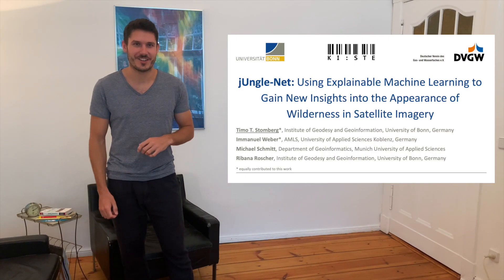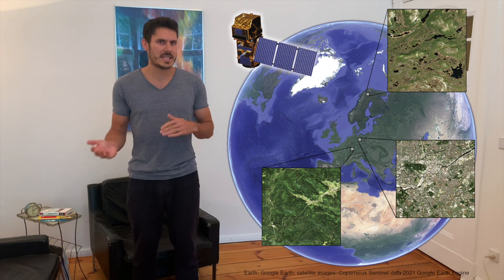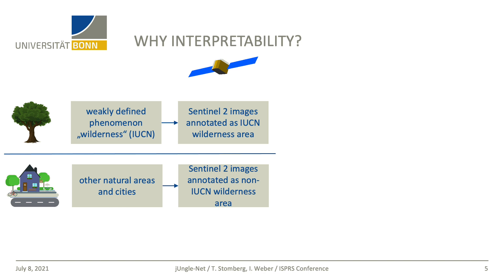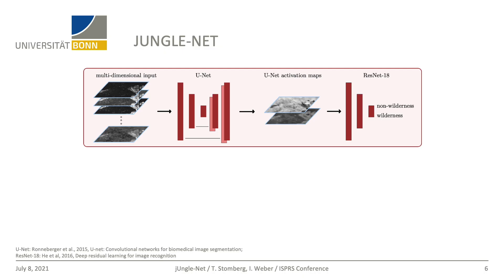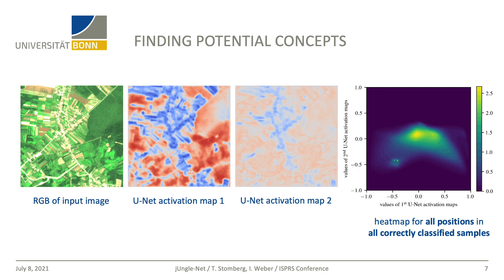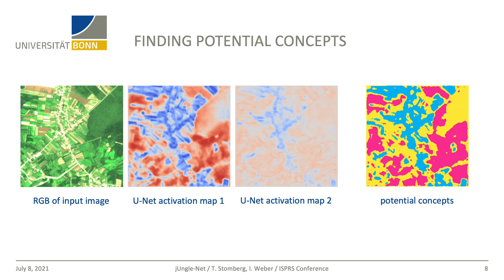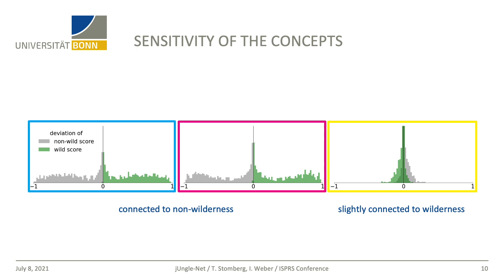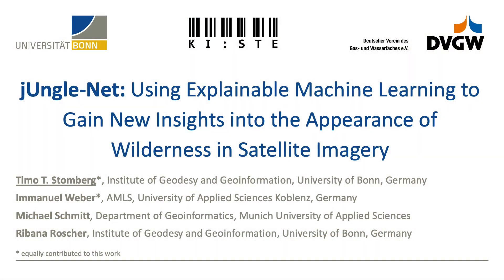jUngle-Net: Explainable ML to Gain Insights into the Appearance of Wilderness in Satellite Imagery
How can explainable AI be used to understand what constitutes wilderness?

In this video I summarize the content of the following paper:
Stomberg, T., Weber, I., Schmitt, M., and Roscher, R.: JUNGLE-NET: USING EXPLAINABLE MACHINE LEARNING TO GAIN NEW INSIGHTS INTO THE APPEARANCE OF WILDERNESS IN SATELLITE IMAGERY, ISPRS Ann. Photogramm. Remote Sens. Spatial Inf. Sci., V-3-2021, 317–324, 2021.

Abstract: Explainable machine learning has recently gained attention due to its contribution to understanding how a model works and why certain decisions are made. A so far less targeted goal, especially in remote sensing, is the derivation of new knowledge and scientific insights from observational data. In our paper, we propose an explainable machine learning approach to address the challenge that certain land cover classes such as wilderness are not well-defined in satellite imagery and can only be used with vague labels for mapping. Our approach consists of a combined U-Net and ResNet-18 that can perform scene classification while providing at the same time interpretable information with which we can derive new insights about classes. We show that our methodology allows us to deepen our understanding of what makes nature wild by automatically identifying simple concepts such as wasteland that semantically describes wilderness. It further quantifies a class’s sensitivity with respect to a concept and uses it as an indicator for how well a concept describes the class.